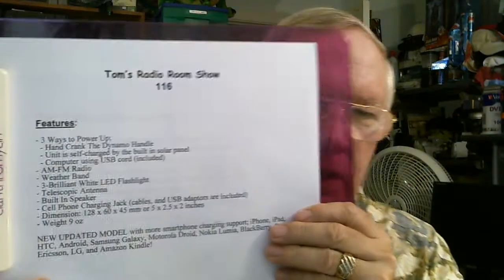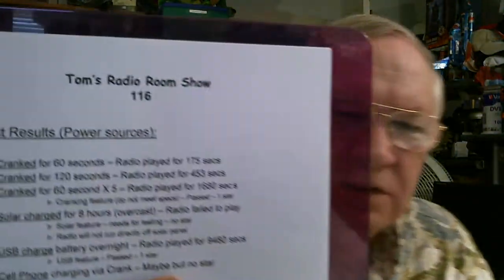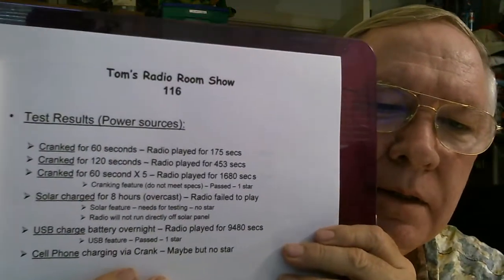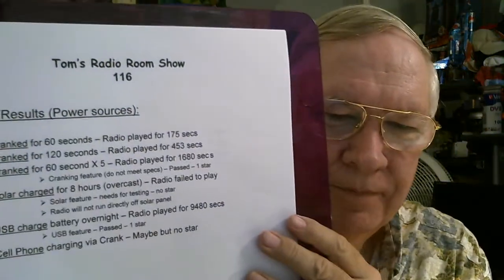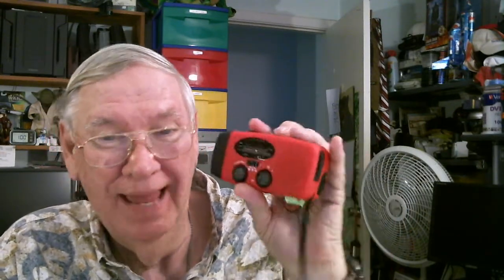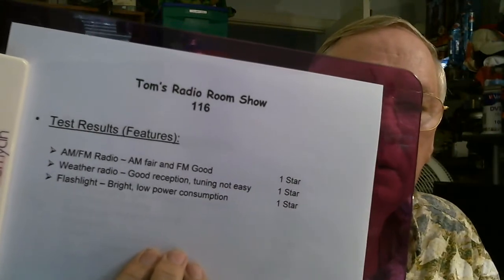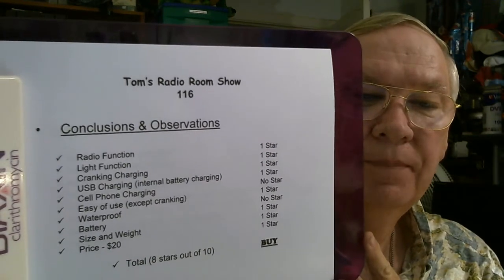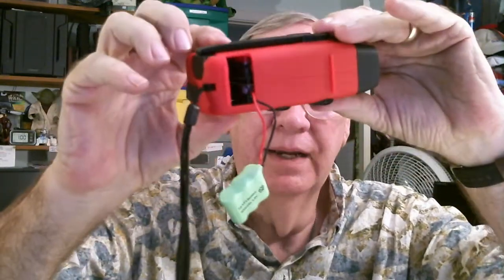TRRS #0116 - HY-88WB - Emergency Radio $20 - Testing Results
Part 2 of 2 - Testing results of the HY-88WB (no name) emergency radio with AM/FM/Weather bands and LED light. Can be charge various ways. Suppose to be able to charge your cellphones.